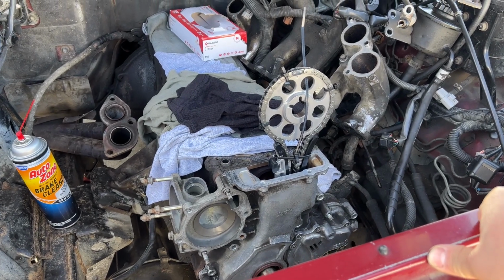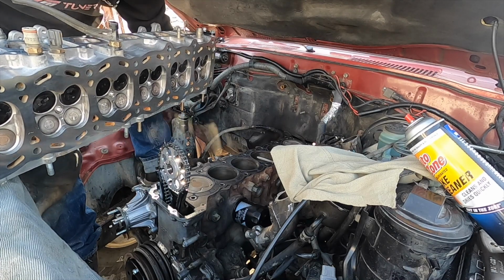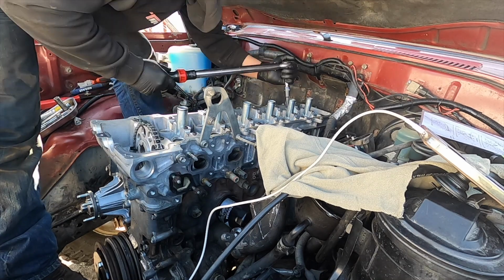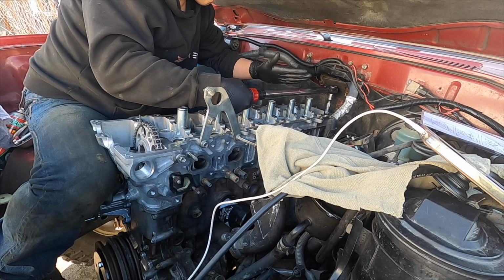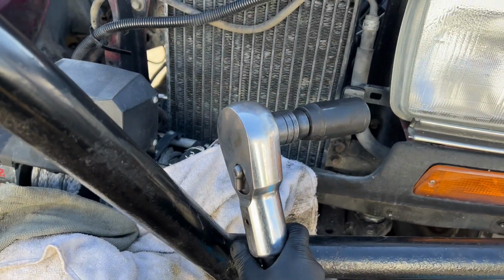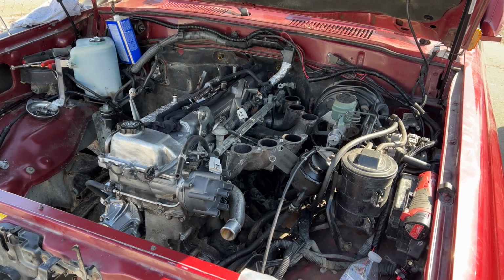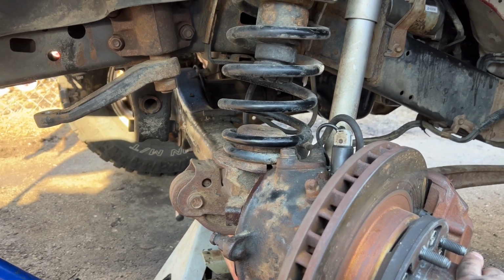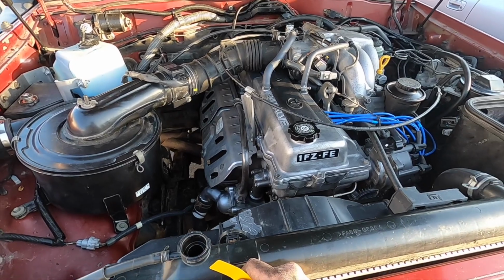TOYOTA LAND CRUISER FZJ80 CYLINDER HEAD INSTALL | FIRST TIME DIY